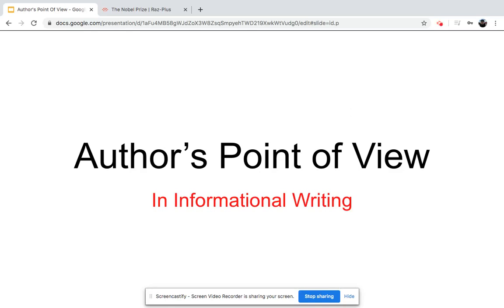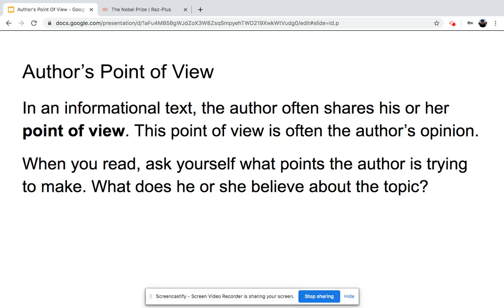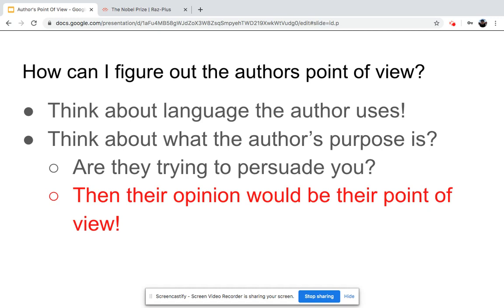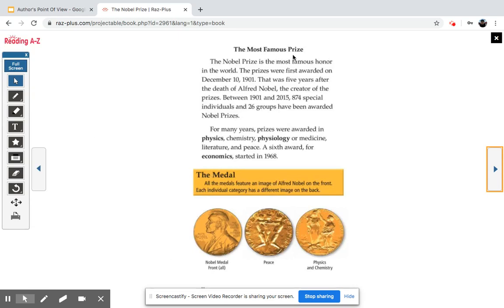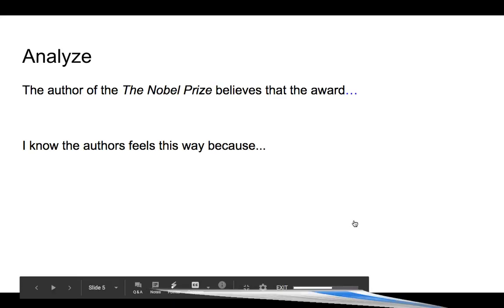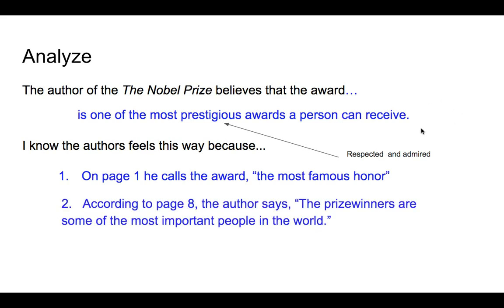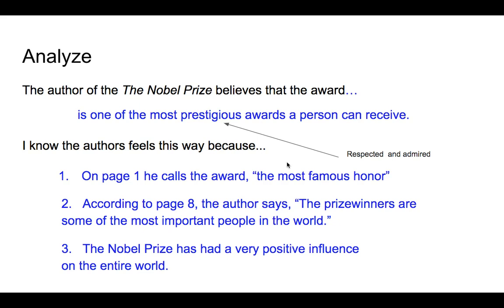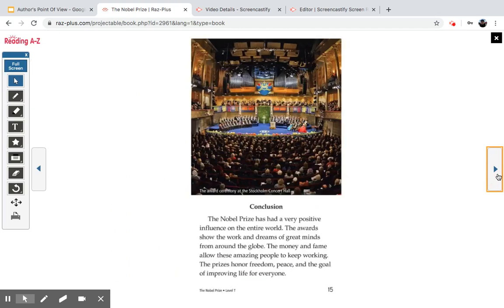Author's POV Informational